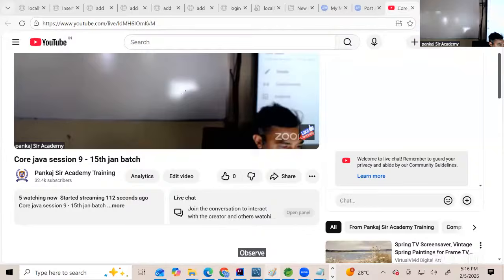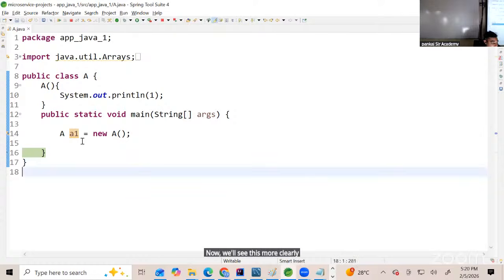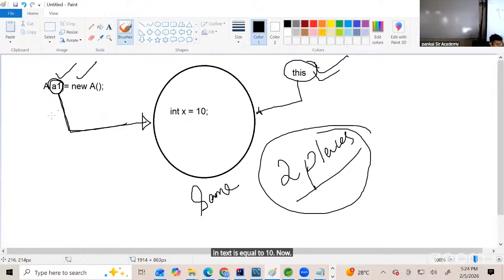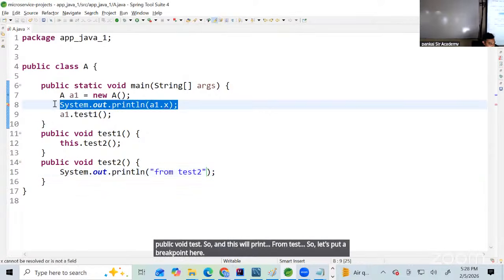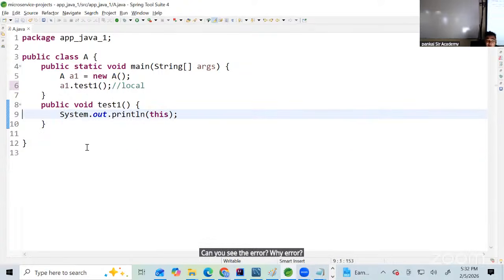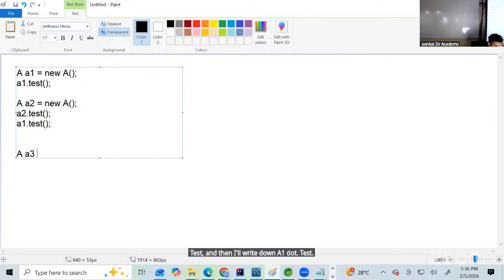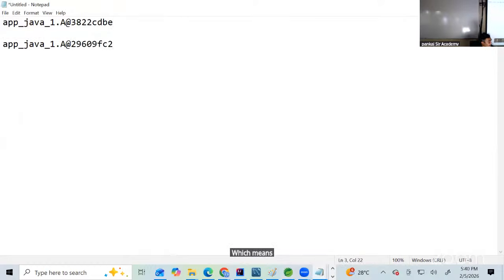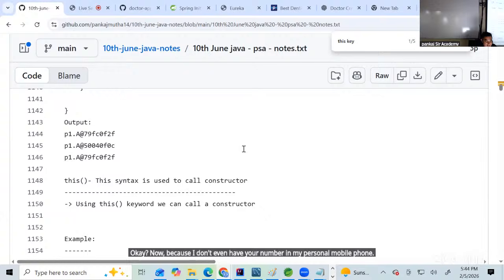Core java session 9 - 15th jan batch